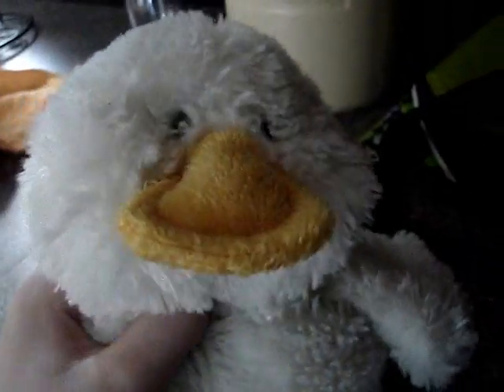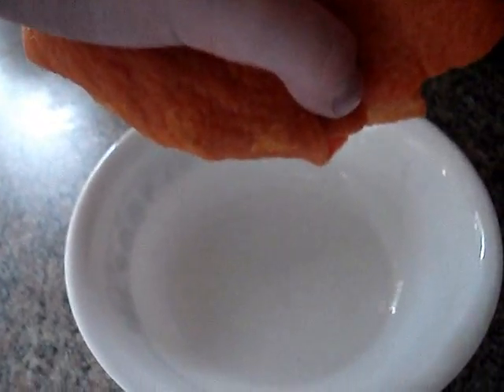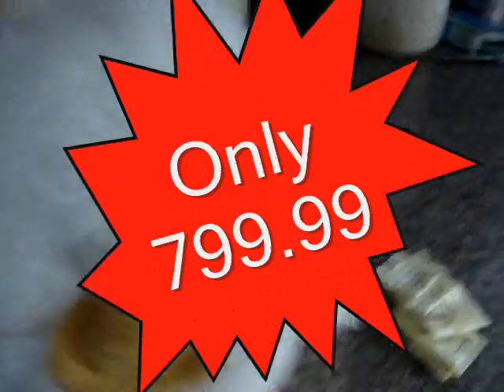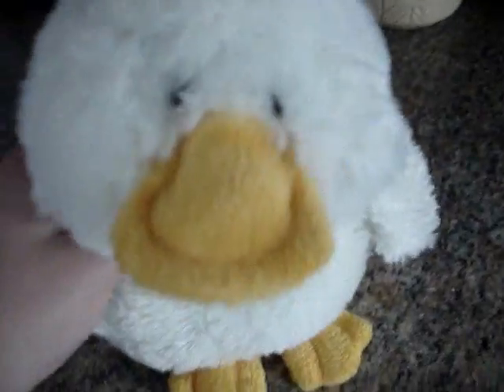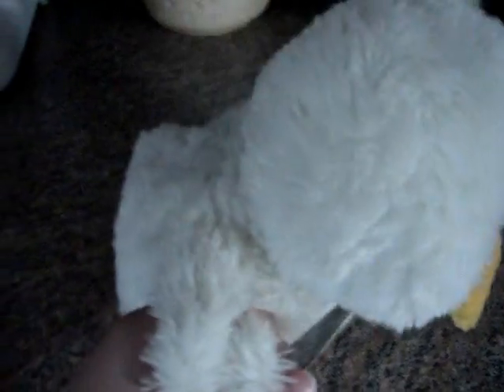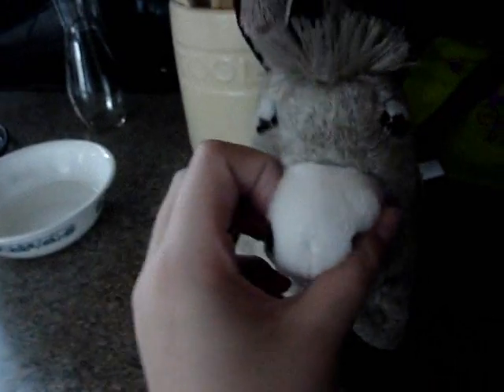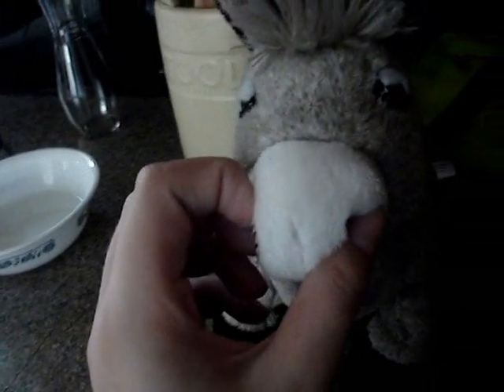Sham-Wow Commercial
A video I did a little while ago.